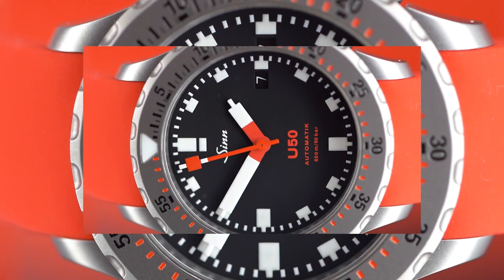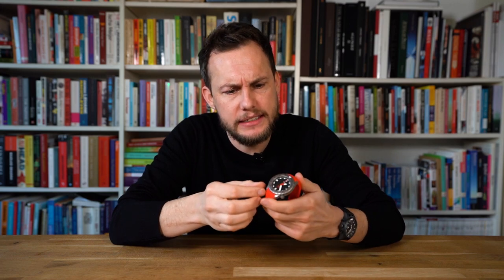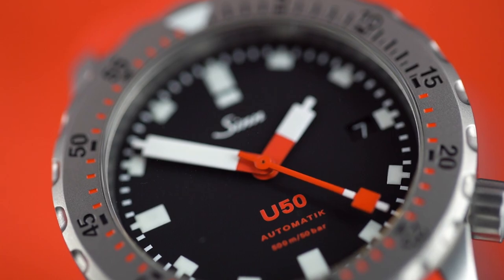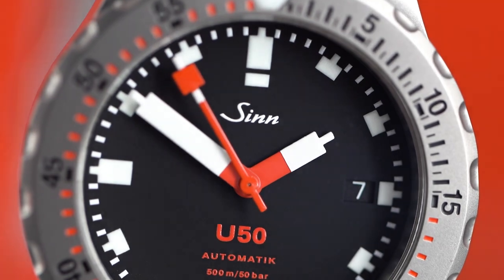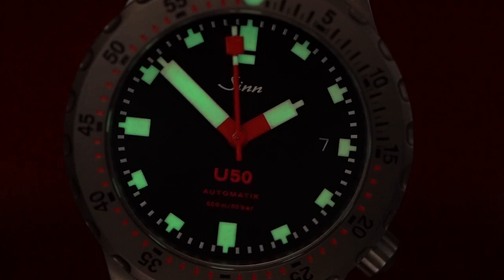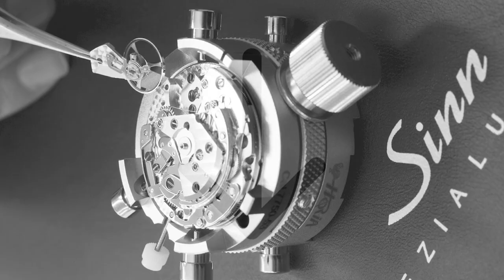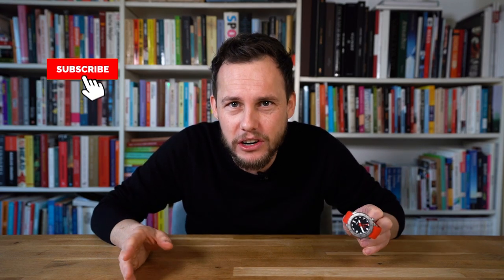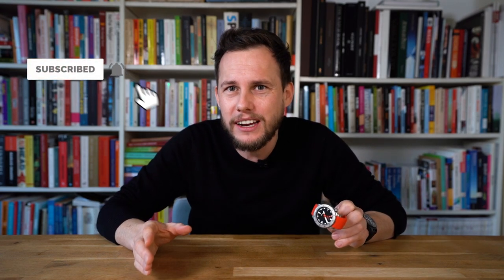Sinn U50: the enthusiasts watch that offers so much more than meets the eye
The Sinn U50 is one of those watches that enthusiasts just can’t help but love. A watch that has so much more to offer than what meets the eye.

Price
Around 2000 euros, depending on the strap/bracelet

Reference
1050.010

Size
500m water resistant 41mm case made out of German Submarine Steel. Lug to lug it measures to 46, 47mm

Movement
Inside ticks a very reliable but also quite common movement, the SW300-1. Every movement is regulated and even oiled by Sinn with their very special own oil.

Sinn is a watch company founded in 1961 by mr. Helmut Sinn, a former instructor for blind flying. His goal was to make timing instruments for the skies. And couple of creations even made into outer space. Mr. Sinn passed away in 2018, but the company is led now by Diplom Ingenieur Mr. Lothar Schmidt, who’s headed the company since 1994. And that is something to remember. This company is ran by engineers, not marketeers. Normally, they only make tool watches, really meant to last several lifetimes.

Why I chose it
My goal is to give you honest, independent and well-informed, real life advice on watches. If possible, with a laugh, because, well, watches should be fun.
To me, it all comes the same question: Why would you spend thousands of euros on something you absolutely don’t need? Any good watch will give you an answer to that question -whether its technique, design, tradition- and bad watches don’t. And this is one hell of a watch, the Sinn U50.
Do I like its looks? Not particularly, it’s too flashy for my personal taste. But as a watch lover, do I admire what they’ve been trying to do here? Hell yes!

About Fresh Faces
Promising independent, well-informed real-life watch videos. And if possible with some fun.
I’m a watch enthousiast and professional with 10+ years of experience, who stubbornly believes watches should be intelligent, clever and arousing.

Independence guarantee
All of my reviews are made independently. Watch companies do not get to see the video before it is published.
All of the watches are borrowed from the watch companies and returned as soon as necessary. No covert advertisements are accepted without mentioning.
If the watch company in question does have specific wishes, I always mention this in the video.
Voluntary gifts such as financial support by fans are appreciated and accepted.

My wrist size
17 cm / 6.7 inch